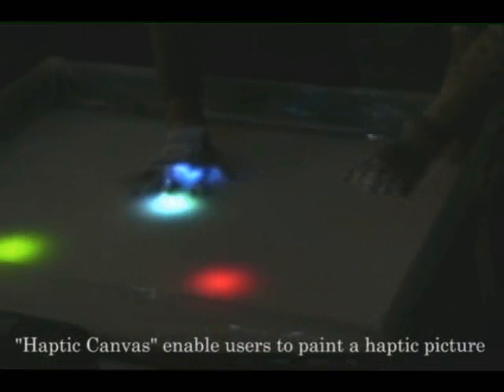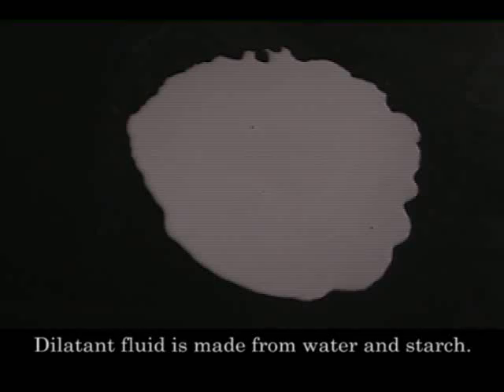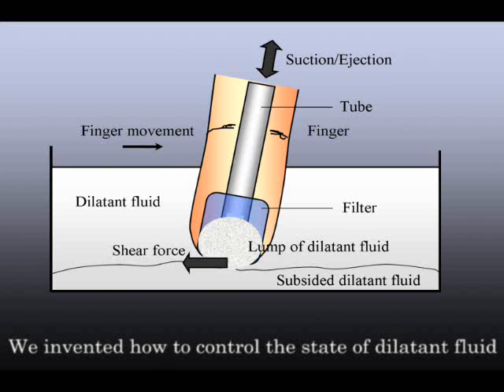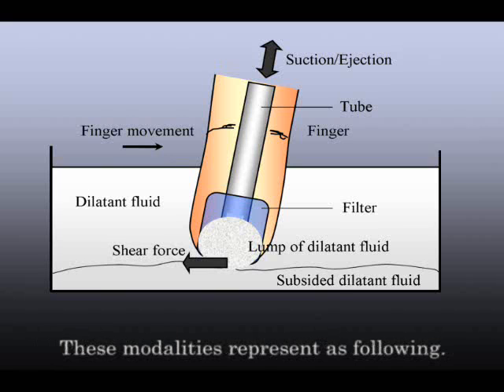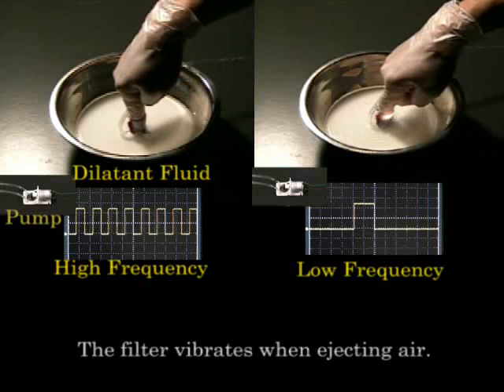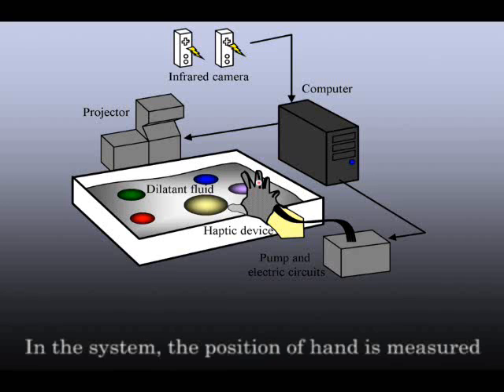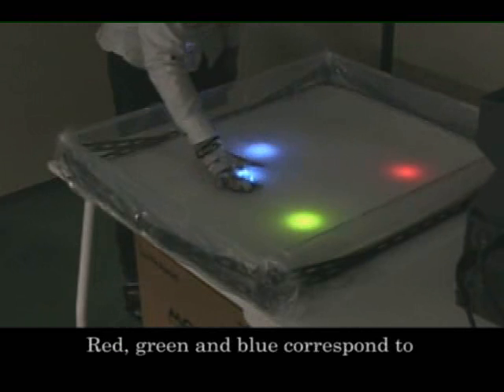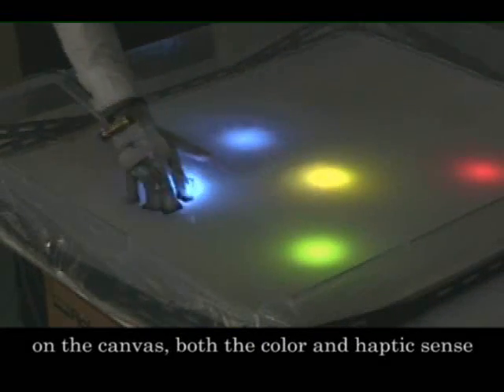Haptic Canvas (Laval Virtual 2010 Submission)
Haptic Canvas enables users to paint a haptic picture by blending and drawing haptic color on the surface of the functional fluid with their hand. The specific point of this system is the haptic glove which controls the state of the functional fluid, dilatant fluid made from water and starch to present haptic entertainment. We proposed the structure which controls the state of dilatant fluid by sucking or ejecting water through the filter. In terms of the haptic modality presented by the haptic grove, the authors defined haptic primary colors as Stickiness, Hardness, and Roughness sensation, so that users blend them to feel a new haptic sensation.